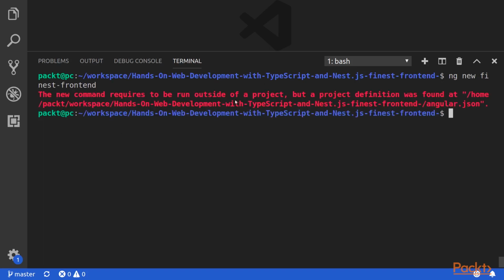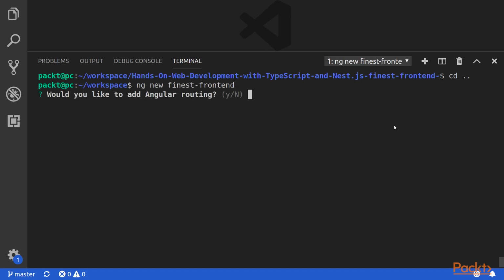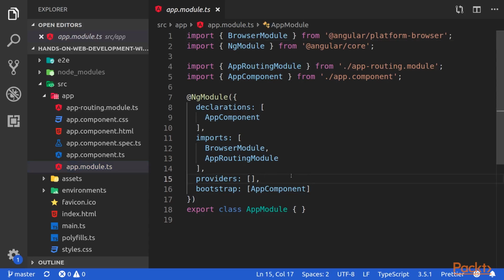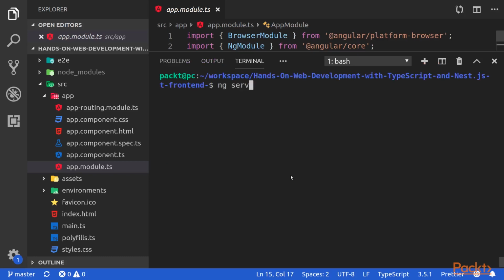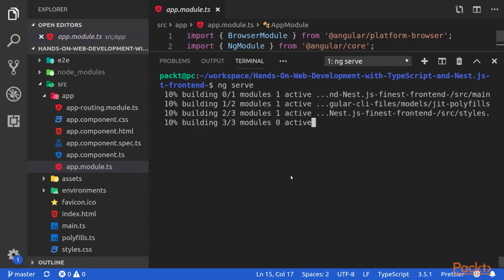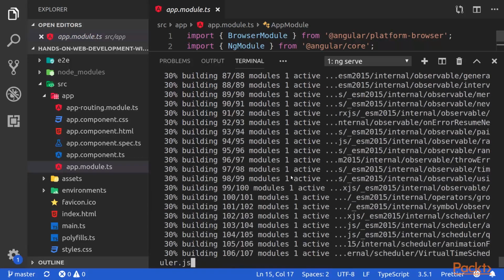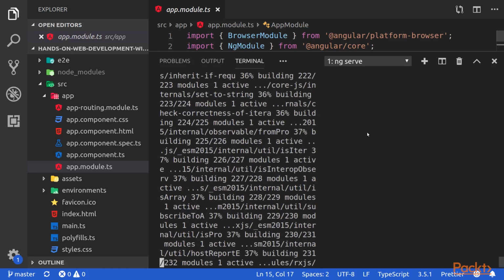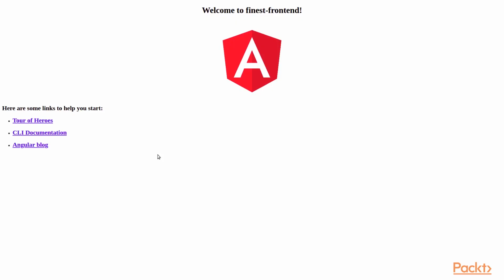Hands-On Web Development with TypeScript and Nest.js:Boilerplate with Angular CLI|packtpub.com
This video tutorial has been taken from Hands-On Web Development with TypeScript and Nest.js. You can learn more and buy the full video course